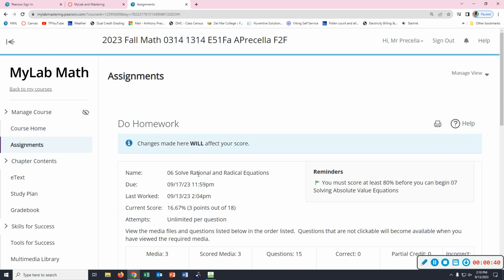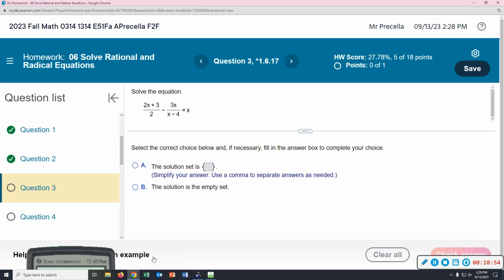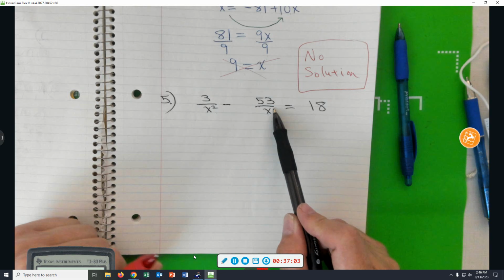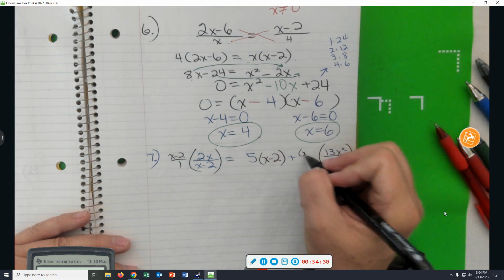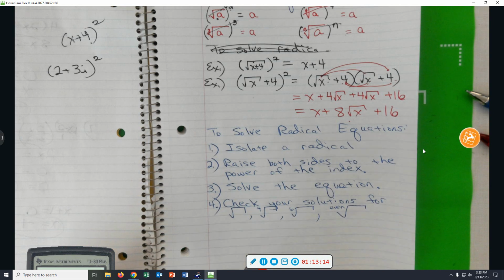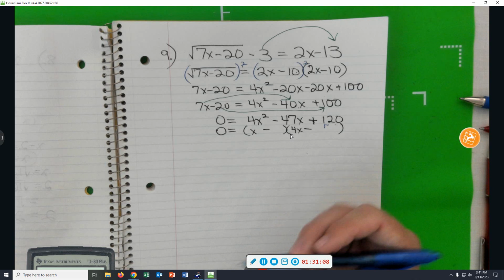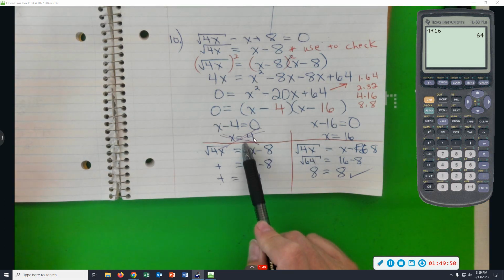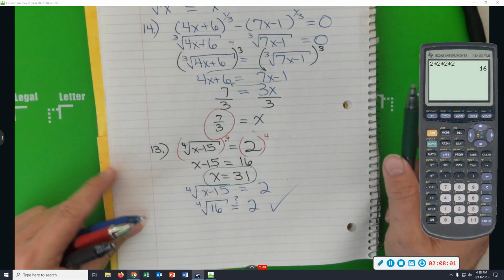20230913 Radical and Rational Equations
Mr. Precella discusses rational and radical equations in his Math 0314/1314 class.